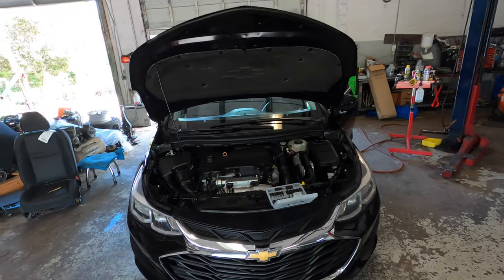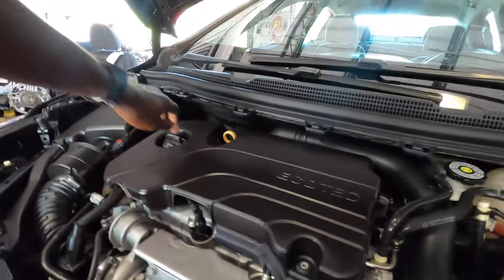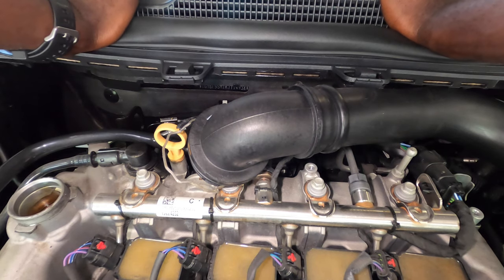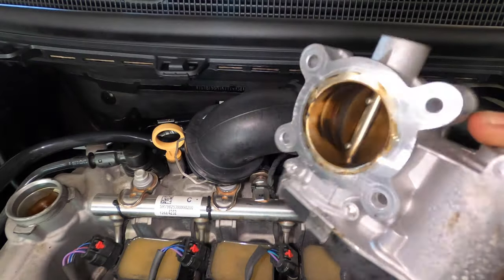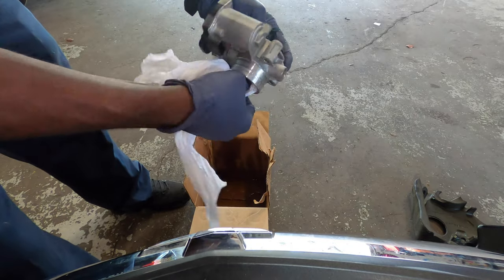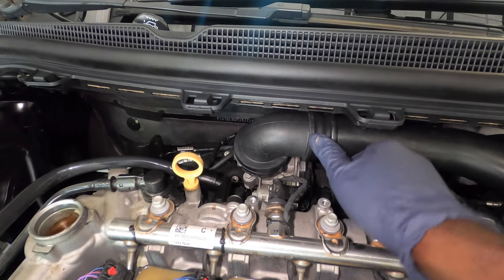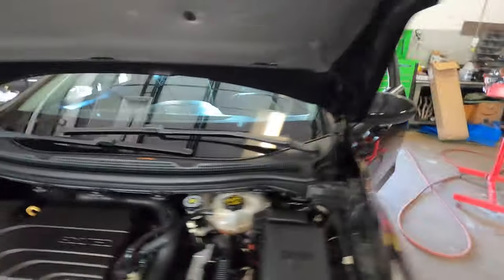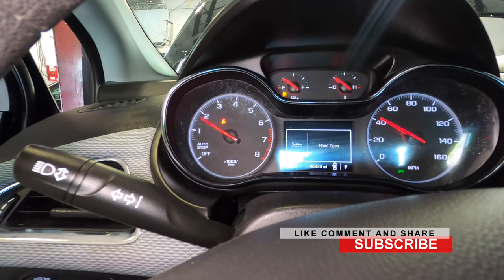Cleaning the throttle on a chevy cruze to fix rough idle for free